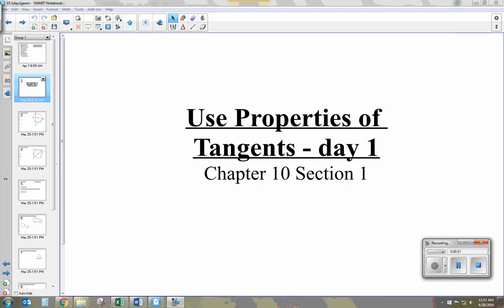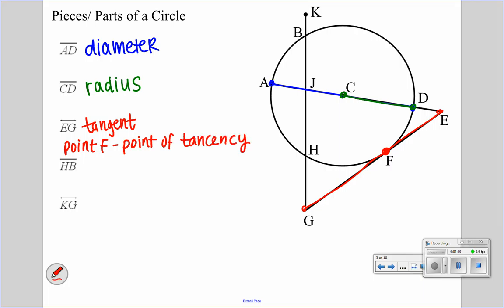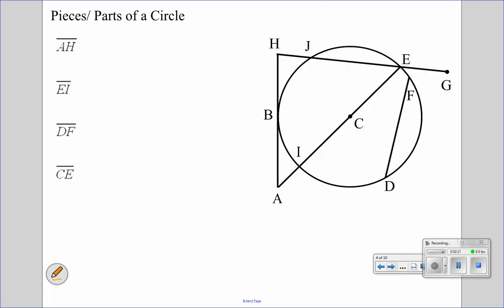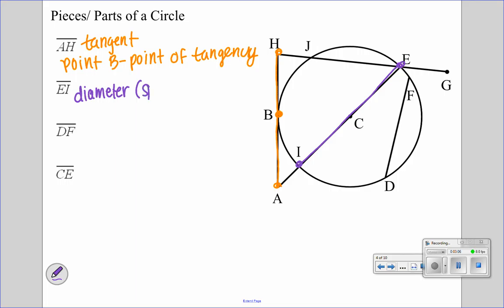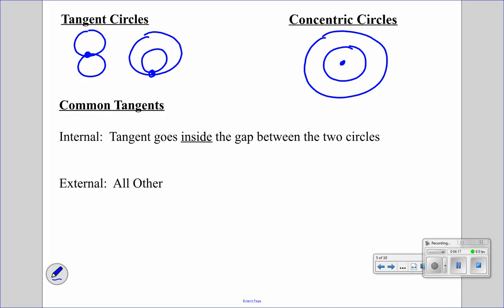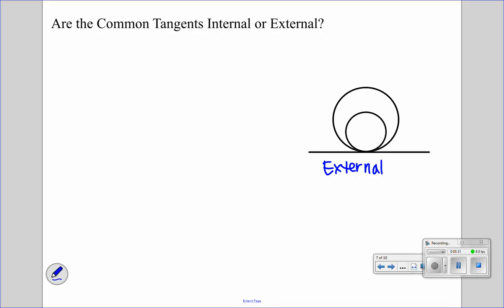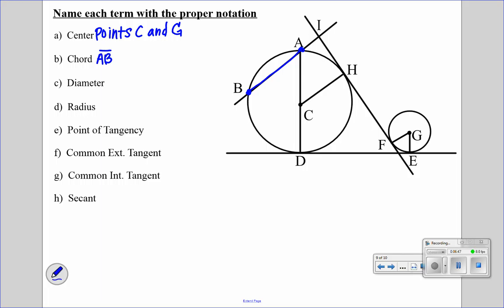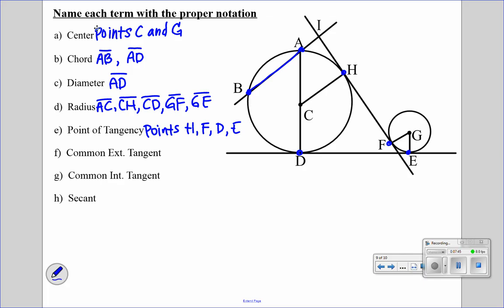Using Properties of Tangents - day 1 (10.1) Geometry